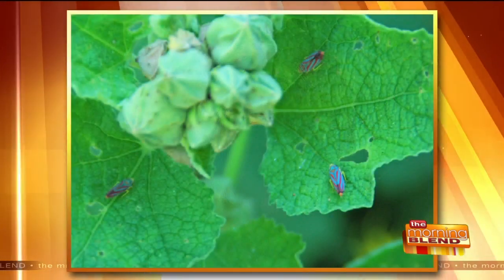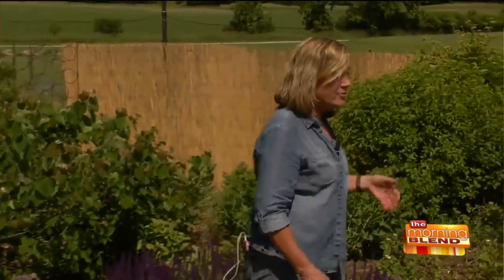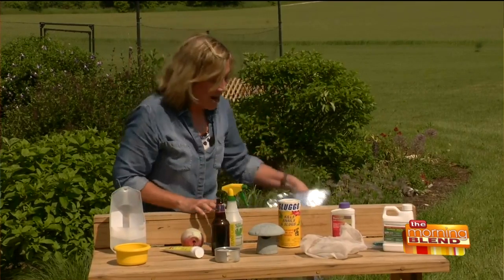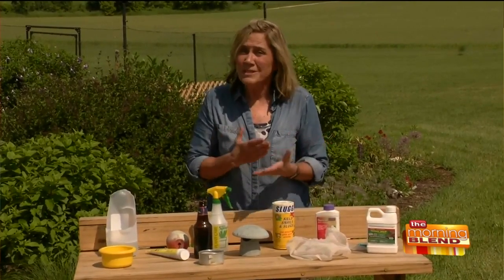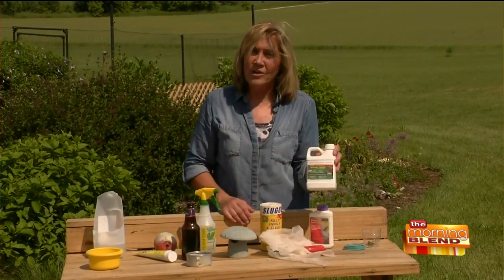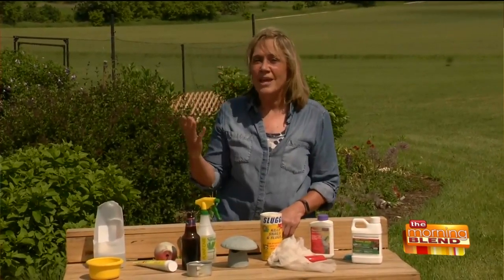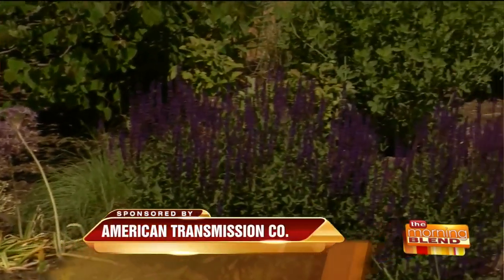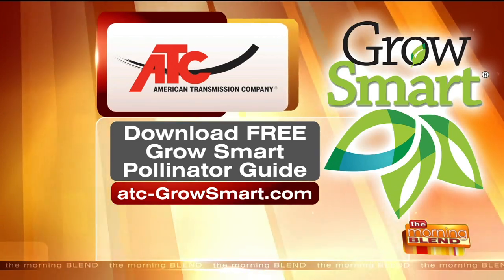Managing Garden Pests While Keeping Plants Safe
With summer weather finally here, it’s time to get back out in the garden and bring them back to life! But anyone with a green thumb knows how frustrating those insects and garden pests can be. Before you reach for the chemicals though, you may want to hear about how to create a pollinator-friendly habitat while eliminating the bad guys. Melinda Meyers with American Transmission Co. joins us with tips for controlling your garden and keeping your plants safe!  To learn more about protecting and helping pollinators, visit ATC-GrowSmart.com and download a free ATC Grow Smart Pollinator Guide.